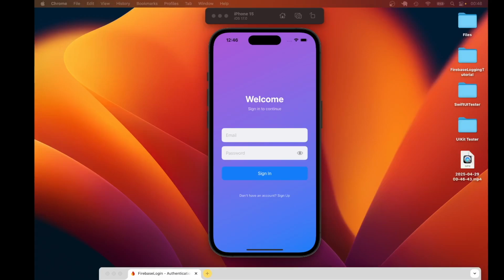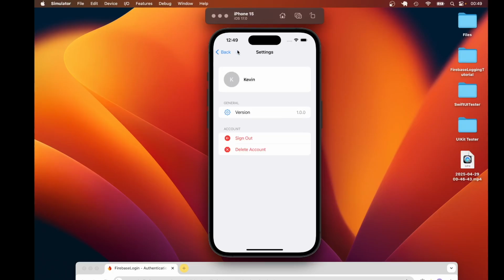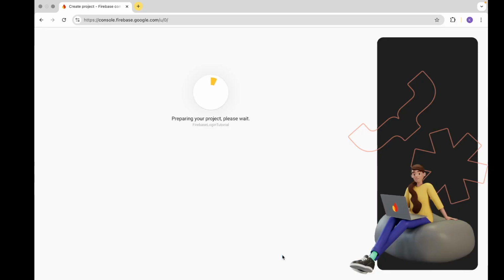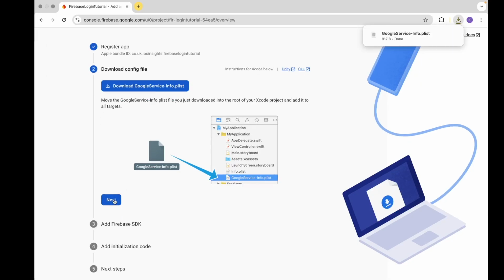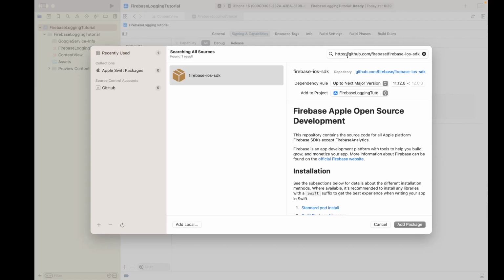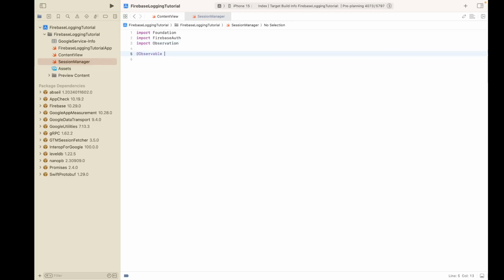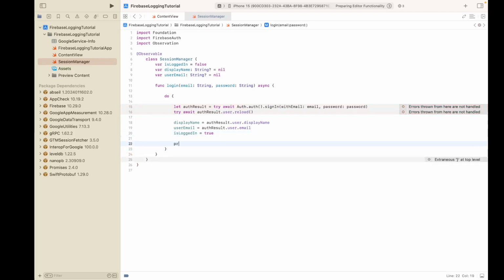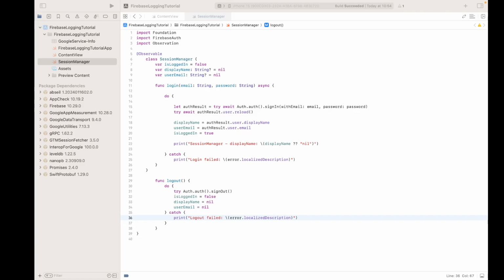How to Build Firebase Login & Sign-Up in SwiftUI (Async/Await Tutorial)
Learn how to build a SwiftUI Firebase Login and Sign Up app using async/await in this beginner-friendly tutorial! 🚀 Master Firebase Authentication in SwiftUI the easy way with clean MVVM architecture. Perfect for iOS developers looking to level up their Swift and Firebase skills.

 🔥 Start creating powerful iOS apps with SwiftUI and Firebase today!

Happy coding! 😊

3 Git Tower – Simplify your Git workflow with this powerful Git client

1 SwiftUI Mastery: Core Data To-Do List with Notifications, Pie Charts & Address Lookup